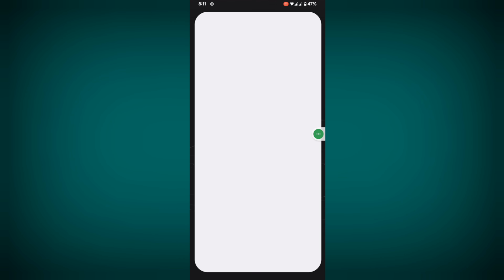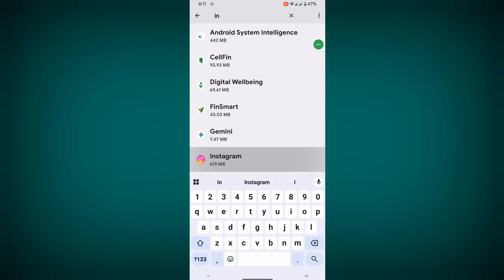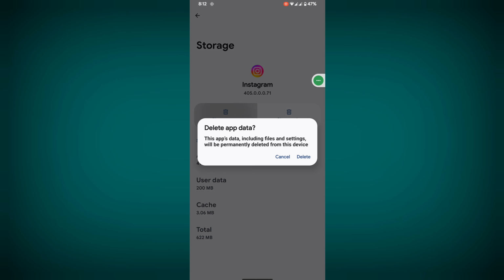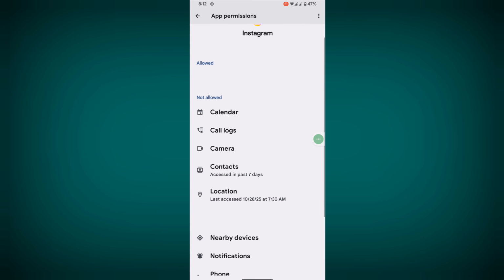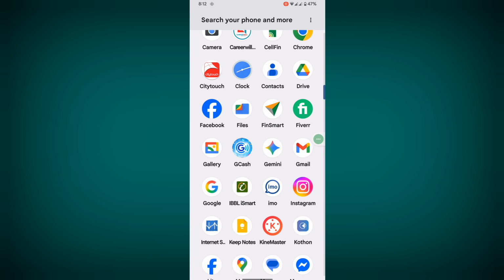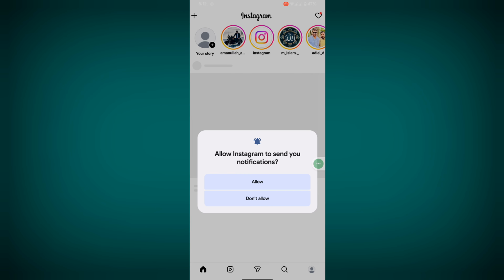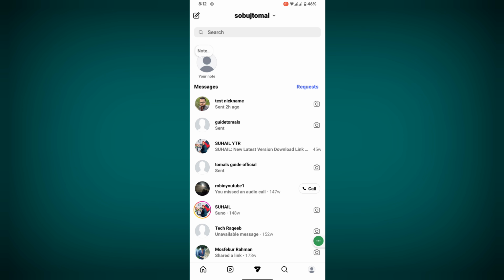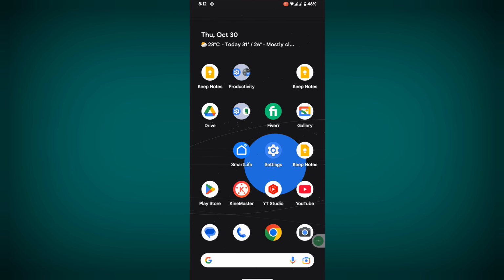How to fix Instagram chat not opening problem 2025 | Instagram message not open problem tamil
💬😟 Can’t open Instagram chats or messages in 2025? Don’t worry! In this video, I’ll show you step-by-step how to fix Instagram chat not opening problem and get your messages working again 🔧📱

📘 Topics We Covered:
- Why Instagram chats or messages don’t open ❌
- How to fix Instagram chat not opening problem 2025
- Clear Instagram cache and data 🧹
- Update Instagram app to the latest version 📲
- Check internet connection & network issues 🌐
- Fix Instagram chat glitch or bug
- Check account restrictions or privacy settings 🔒
- Permanent solutions for Instagram messages not opening

📌 What You’ll Learn:
👉 Why your Instagram chat or message won’t open
👉 Step-by-step method to fix Instagram chat not opening 2025
👉 How to clear cache & reset Instagram app safely
👉 How to update Instagram and solve app glitches
👉 Permanent fix for Instagram message not opening problem

💡 Follow all steps carefully to make sure your Instagram messages work smoothly again!

❤️ React with 😃 if this helped!

📲 Watch till the end to make sure your Instagram messages and chat work perfectly again! 🔧🔥